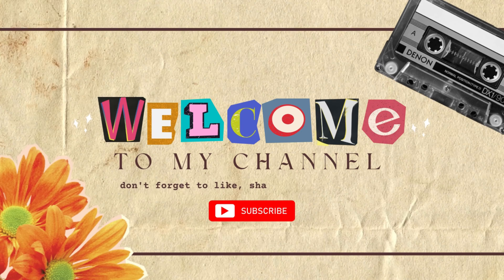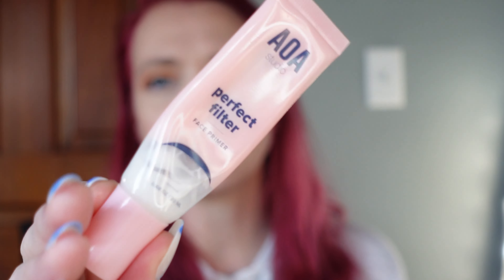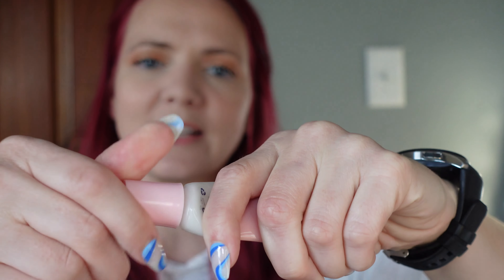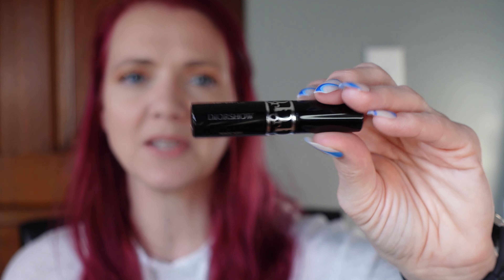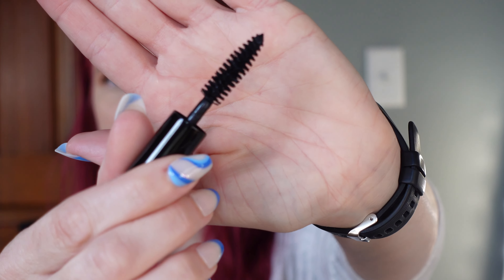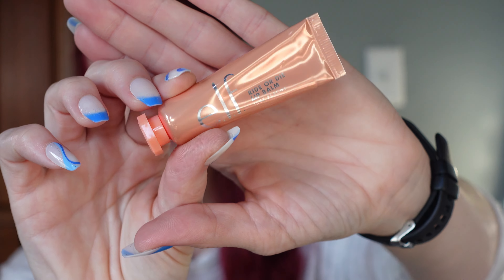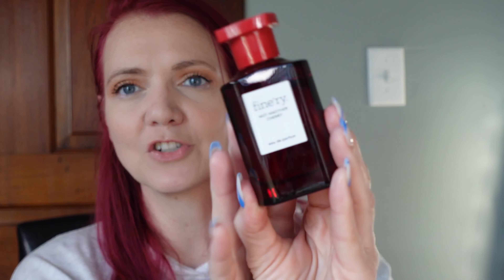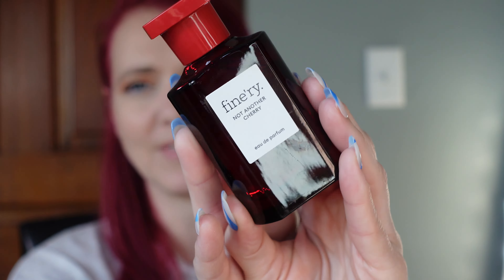JULY FAVORITES 2023 + Empties | Summer Beauty Must Haves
Today I am talking all about my July Beauty Favorites and I even tossed in a few empties!

**PRODUCTS MENTIONED**

*Discontinued*

Finery Not Another Cherry Perfume

E.L.F. Ride or Die Lip Balm in Just Peachy

Makeup Revolution IRL Powder

AOA Fat Lash Mascara

Bath and Body Works SPF Lotion

Neutrogena Micellar Cleansing Jelly

AOA Perfect Filter Face Primer

Diorshow Mascara

Makeup Revolution Big Lash Reloaded Ultra Black Mascara

*NAILS*

Impress Mesmerize

EQUIPMENT USED:

MAIN LIGHT
OTHER LIGHTS

Thank you so, so much for watching everyone, I really really appreciate it!  Lots of Love,
Trish